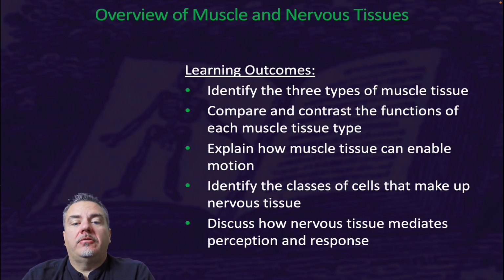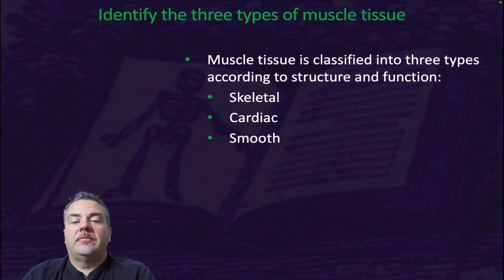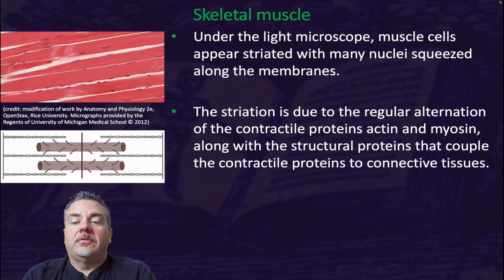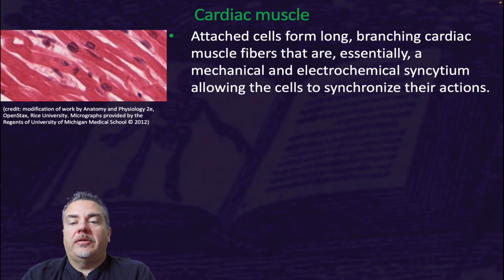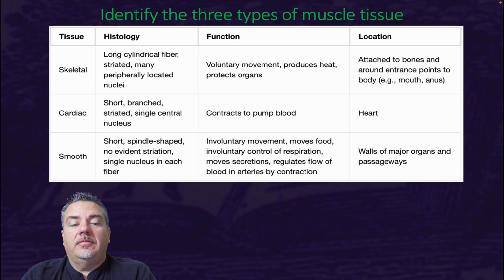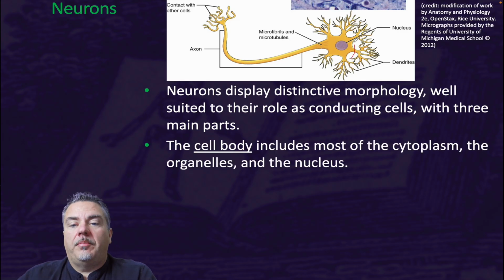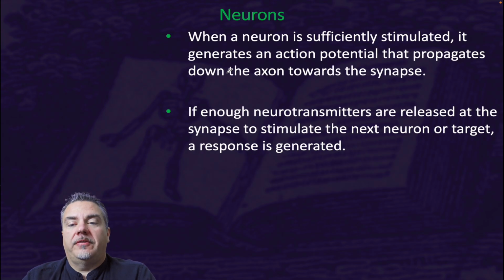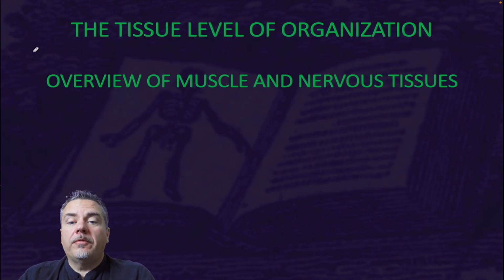Overview of Muscle and Nervous Tissues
Lecture corresponds to OpenStax Anatomy and Physiology 2e, Chapter 4, section 4.4 and 4.5